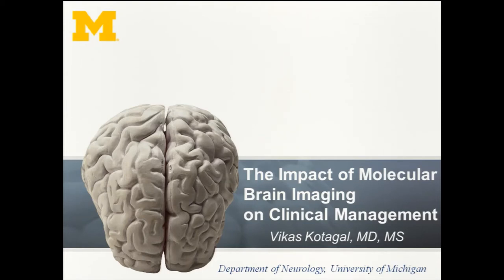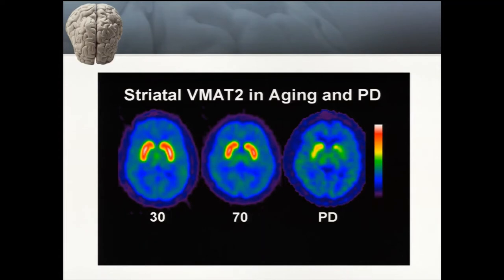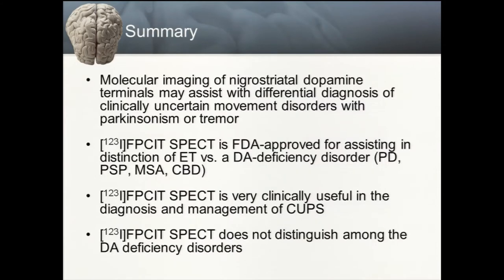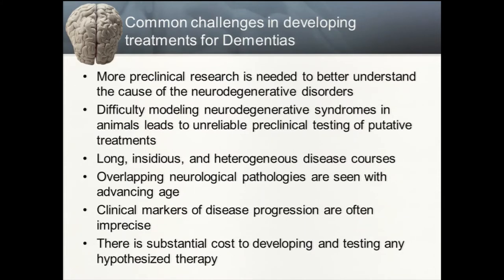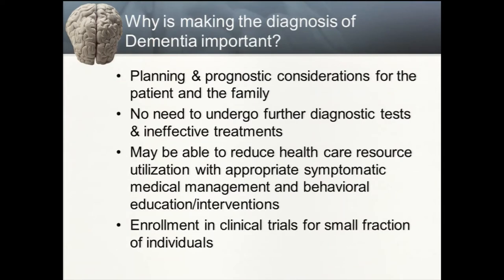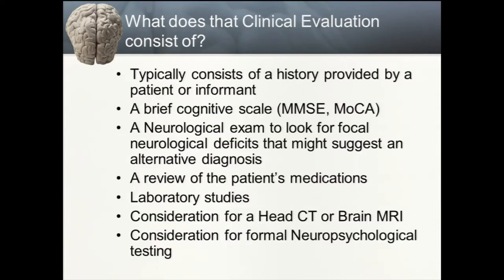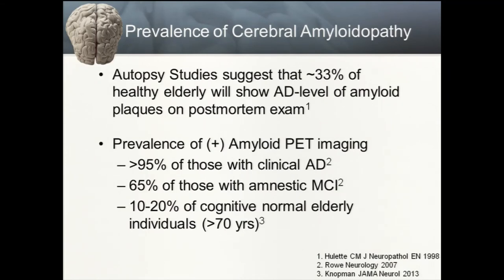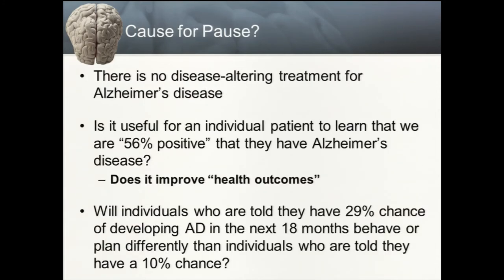Impact of Molecular Brain Imaging on Patient Management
Impact of Molecular Brain Imaging on Patient Management by Vikas Kotagal, Neurology, University of Michigan, Ann Arbor, Michigan, USA

Learning Objectives:
• Describe the most common neurodegenerative dementia types.
• Identify molecular imaging characteristics that distinguish among dementias.
• Identify the common movement disorders with nigrostriatal degeneration.
• Describe molecular imaging approaches for detection of nigrostriatal lesions / damage.